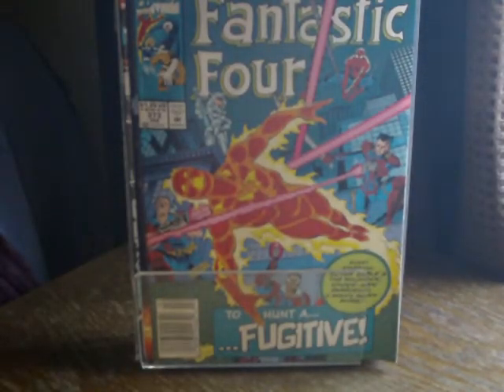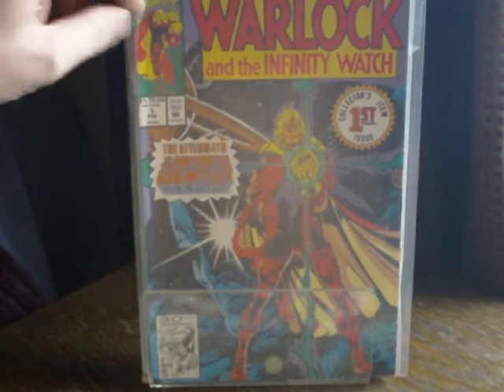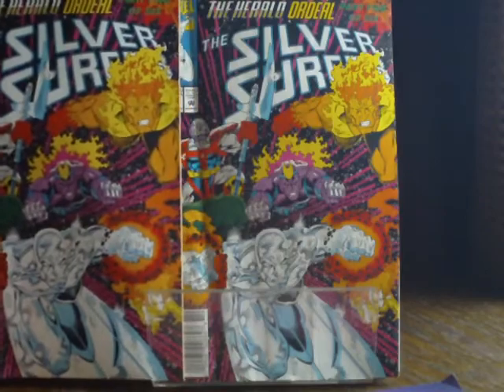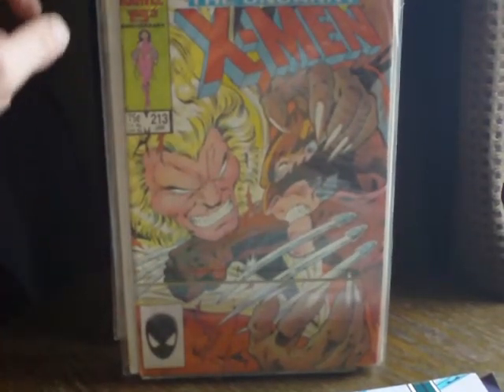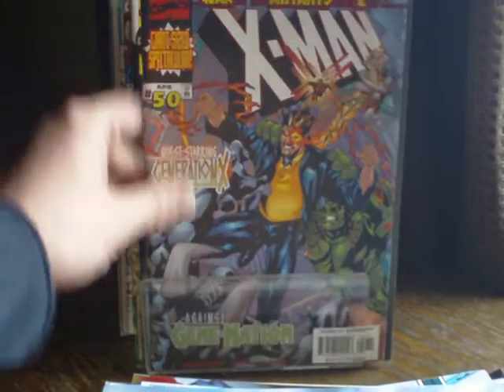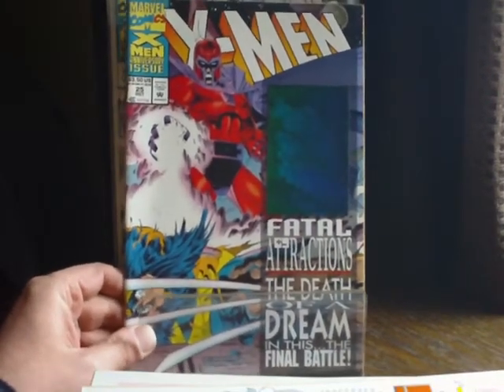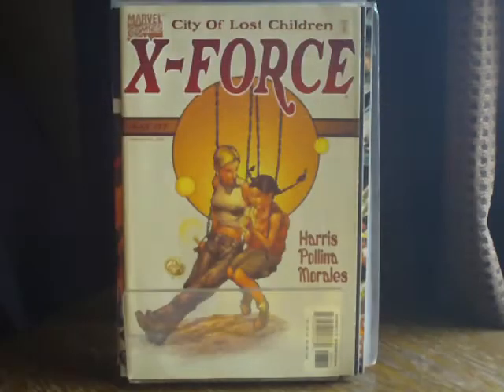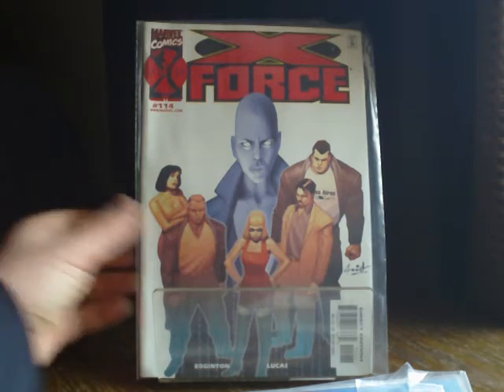A Comic X-Book Haul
Just some late 80's, early 90's Marvel titles I picked up from the comic book store on my day off. Enjoy !!